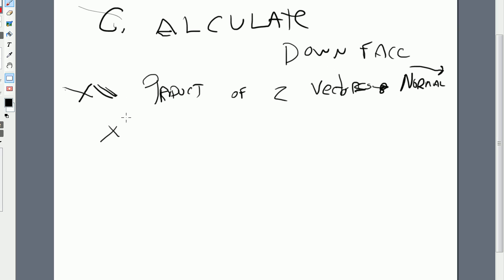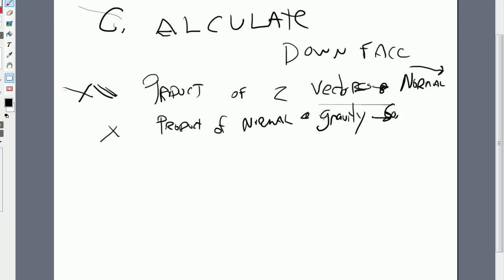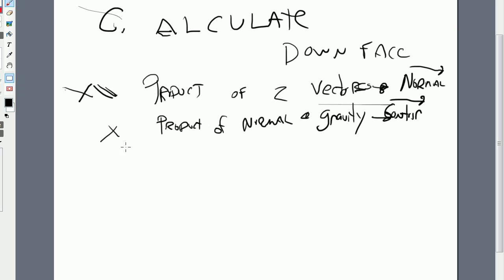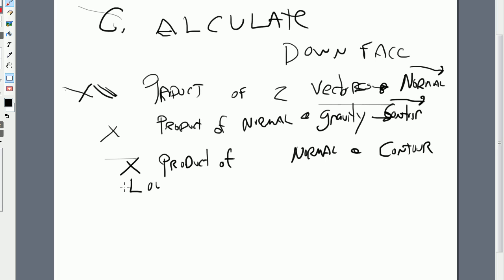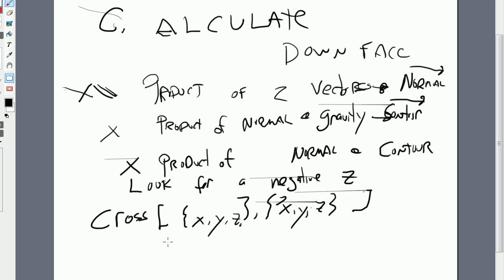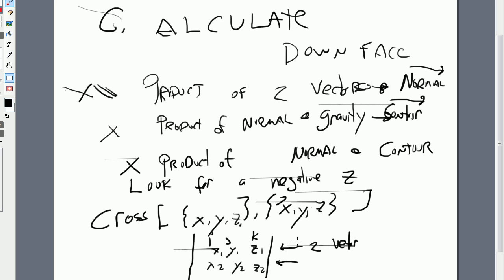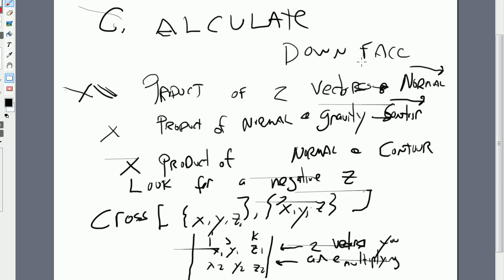Quick review on calculating down face.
The normal to a plane is calculated by taking the cross product of any two vectors in a plane. You then take the cross product of the normal and the gravity vector to get a contour direction. You then take the cross product of the contour vector and the normal vector to get the down (or up) face vector. aka the fall line. You calculate the cross product by hand by taking the determinant of the vectors layed horizontally under the i j k descriptions. Click to the Khan video to see that.